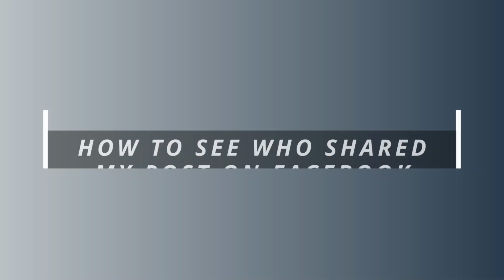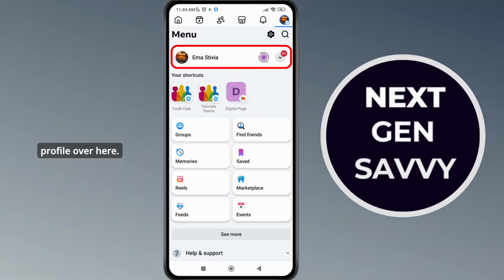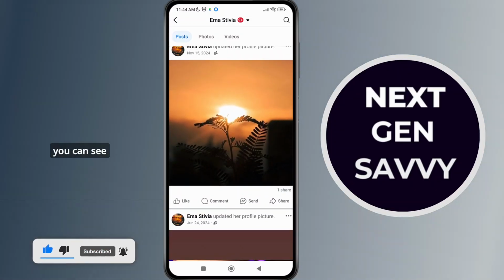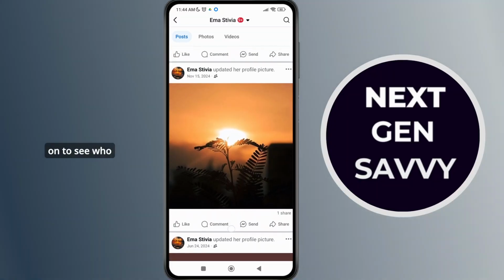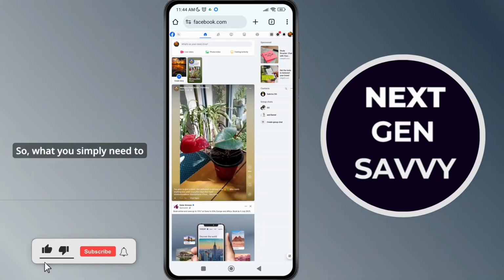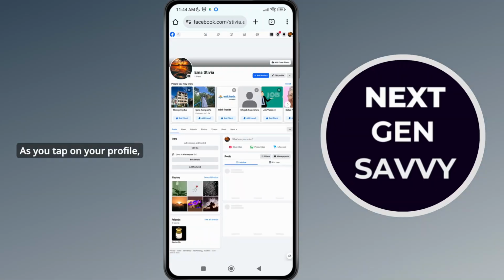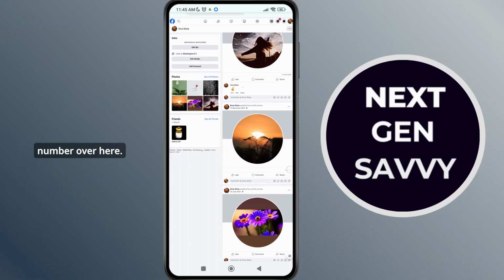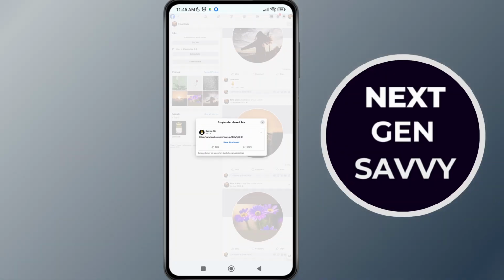HOW TO SEE WHO SHARED MY POST ON FACEBOOK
Welcome to our step-by-step guide on "HOW TO SEE WHO SHARED MY POST ON FACEBOOK"! If you're curious about who's interacting with your content or want to track how far your posts are reaching, this video is for you. We’ll walk you through exactly how to see who shared your Facebook post, whether it's from your profile, a page, or a group. Whether you’re using a desktop or mobile device, this tutorial covers all the methods to view who shared your post on Facebook, helping you understand your audience better and boost engagement.

In this video, you'll learn:

How to see who shared your post on Facebook

How to check shares on your Facebook profile post

How to know who shared your Facebook post on mobile

How to find out who shared your Facebook page post

Why you can't see who shared your post (privacy reasons explained)